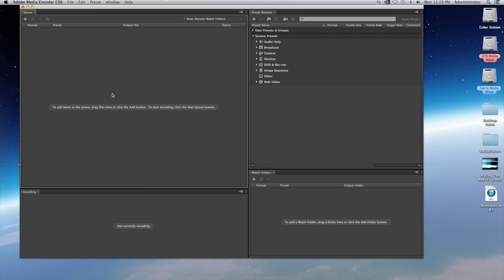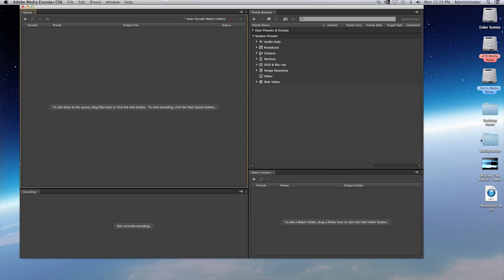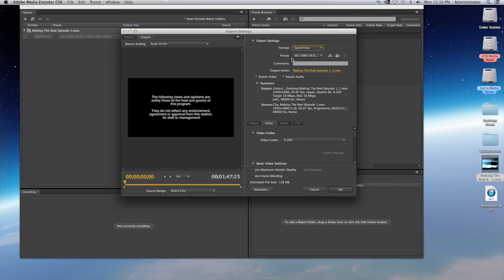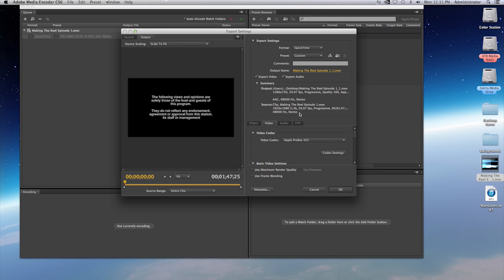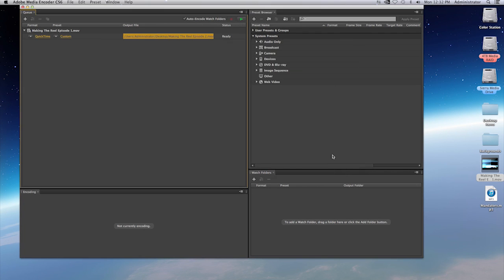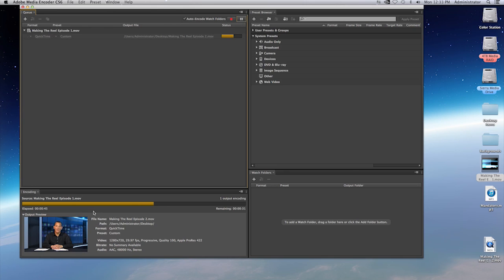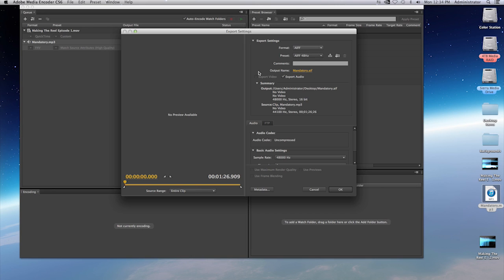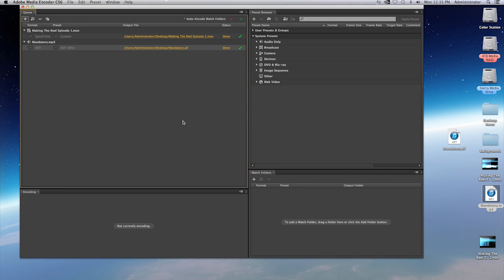How to use Adobe Media Encoder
A general how to video covering Adobe Media Encoder in CS6. Showing how to quickly convert files to desired media and size